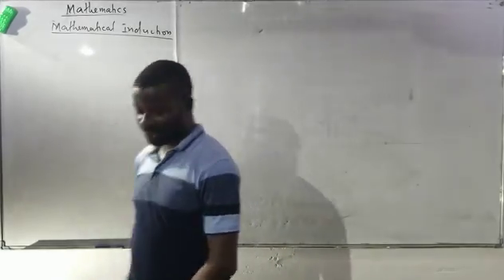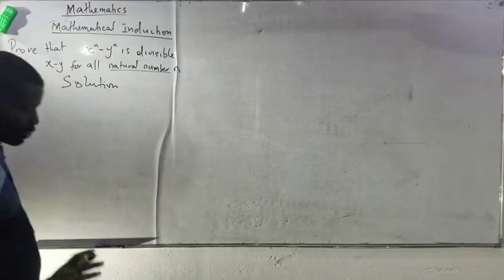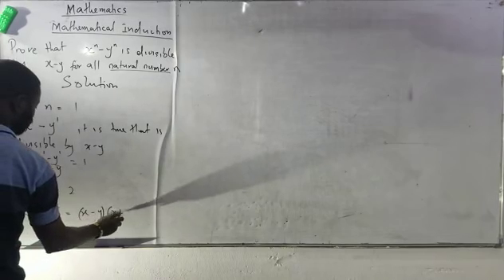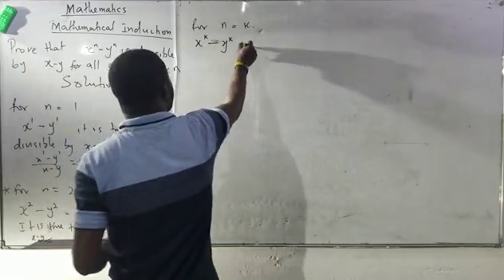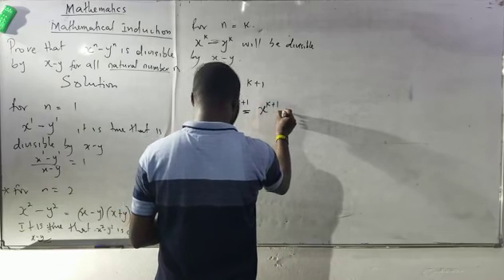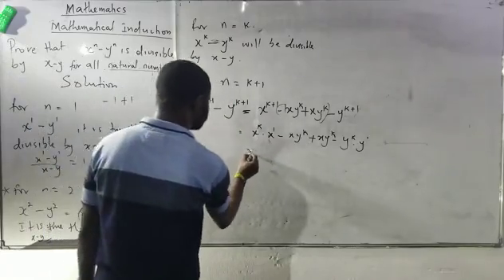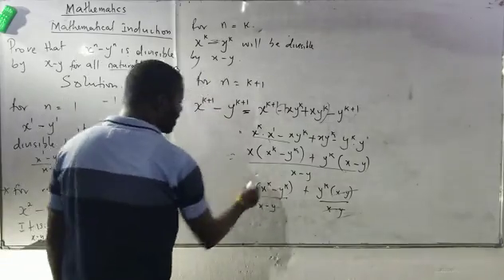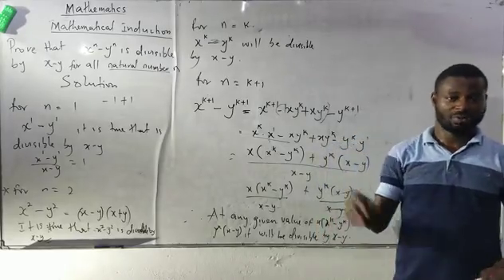Mathematical Induction Question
on the video you will understand mathematical induction involving divisibility